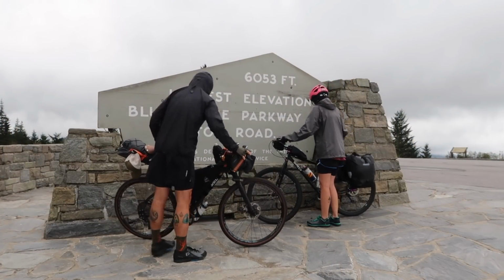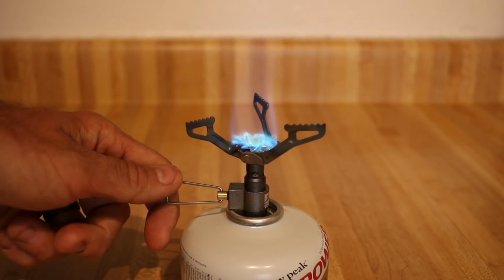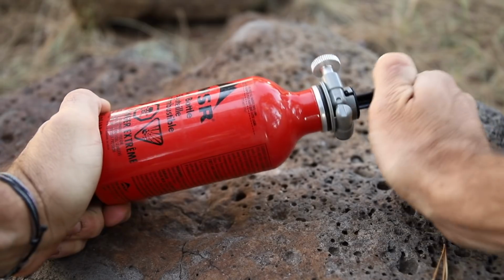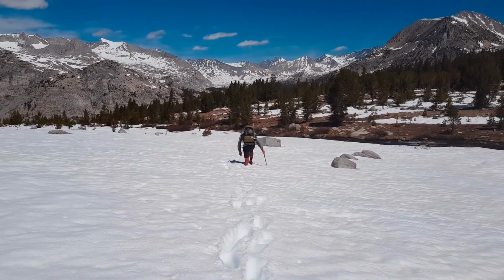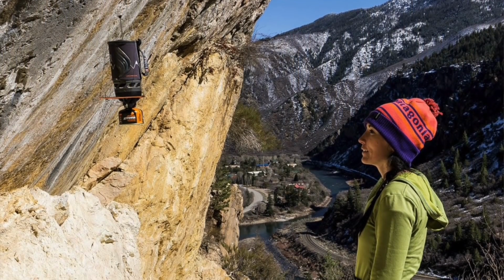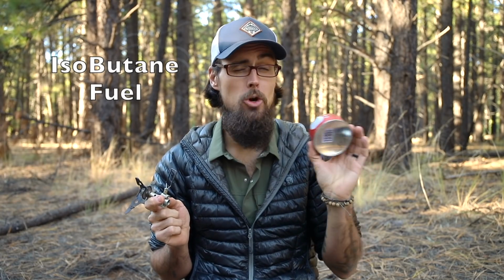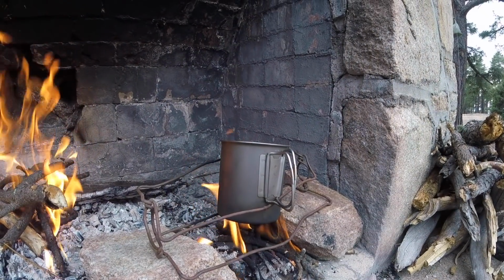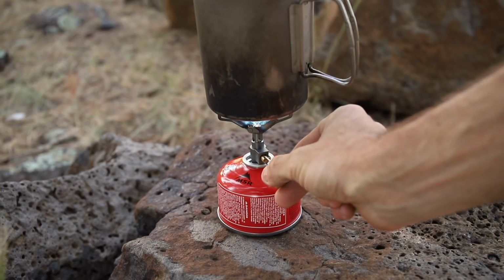Back to the Stove - My History with Cook Systems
Stuff I Mentioned in this Video:

BRS UL Stove

Snow Peak Lite Max

Snow Peak 700

MSR Whisperlite

MSR Pocket Rocket

Jetboil Flash

(Help Support my 2019 AZT Thru with a pledge as low as a $1/month)

- Camera -

Canon EOS 6D Mark ii

- Lense -
Canon EF 24 -70mm f/4 L